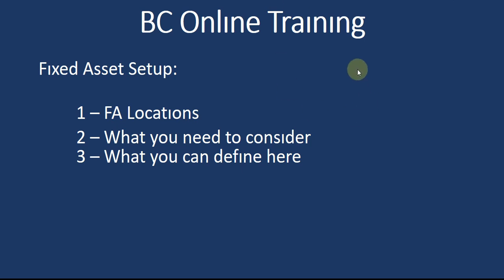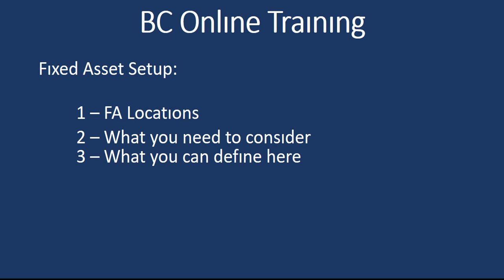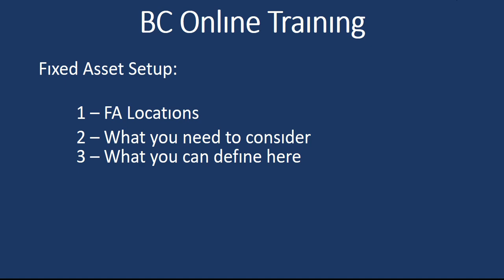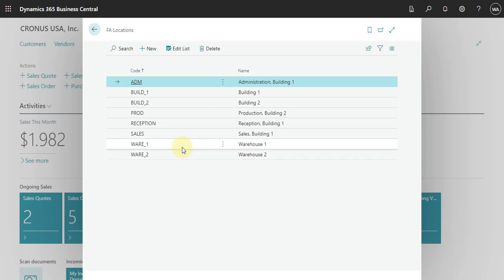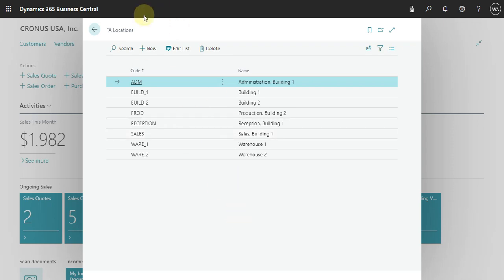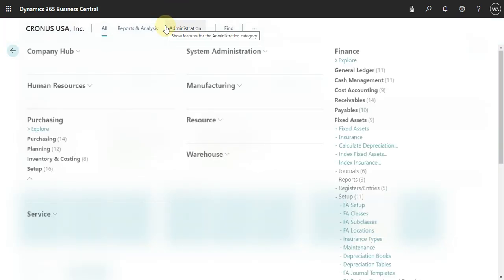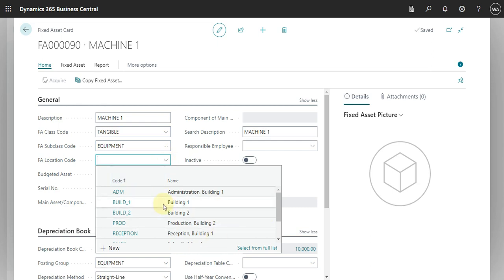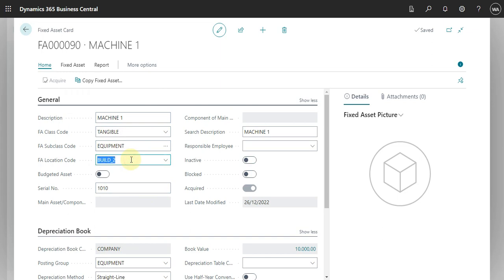BUSINESS CENTRAL LESSON 36 FA LOCATION (BUSINESS CENTRAL)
Business Central, a comprehensive ERP solution from Microsoft, provides businesses with a wide range of tools to manage their operations and finances. One important aspect of Business Central is the Financial Accounting (FA) module, which offers features for accounts payable and receivable, general ledger, and cash management.

To help users effectively utilize the FA module, Microsoft provides training and tutorials on the topic of Business Central FA Location. This component of the FA module allows businesses to categorize and track their financial transactions based on geographic location.

For those who prefer a visual learning experience, there are also Business Central FA Location training videos available on YouTube. These videos provide step-by-step demonstrations on how to set up and use the FA Location feature, making it easier for users to understand and apply the information they learn.

Whether you are just getting started with Business Central or are looking to expand your knowledge of the platform, these Business Central FA Location training resources are an excellent investment. With these resources, you can gain the skills and knowledge you need to effectively use the FA Location feature and achieve your business goals.

Whether you are looking to implement Business Central for the first time or are looking to improve your current setup, these Business Central FA Location training resources can help you get the most out of the platform. So if you are looking to take your business to the next level, be sure to check out the Business Central FA Location training videos on YouTube.

The concept of "BUSINESS CENTRAL FA LOCATION" is an important aspect of the "Microsoft Dynamics 365 Business Central" ERP system. In this context, "FA" stands for "Fixed Assets". By using the "Business Central FA Location" feature, businesses can effectively track and manage their fixed assets across different physical locations. This information can be useful for financial reporting, tax compliance, and asset management.